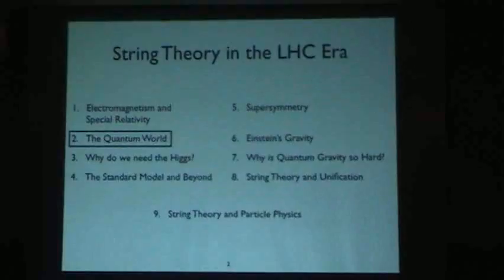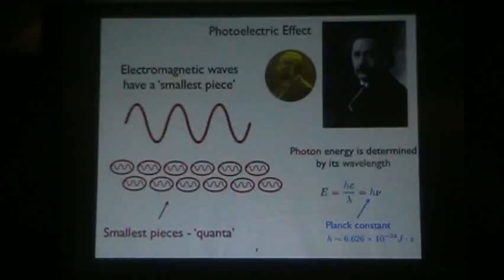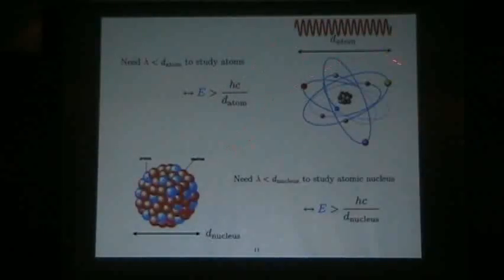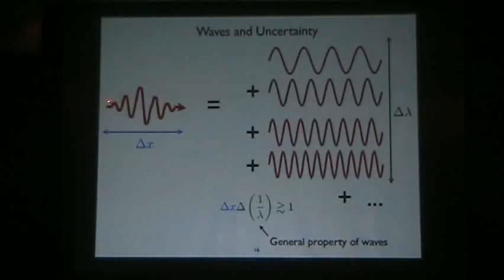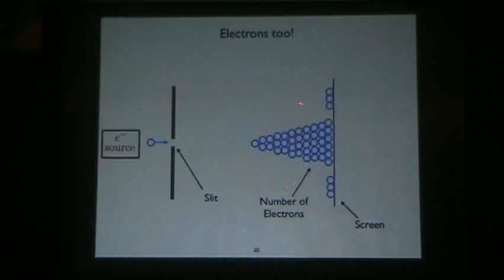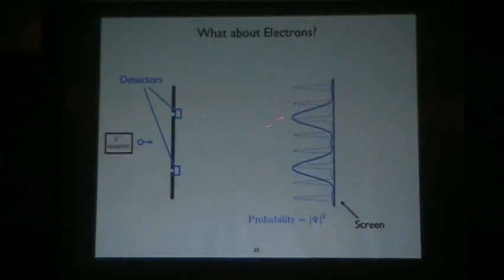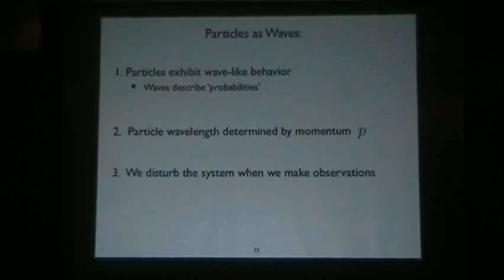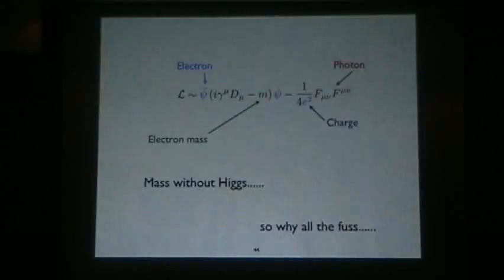String Theory in the LHC Era - Compton Lecture - Spring 2012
Lecture 2: The Quantum World by Joseph Marsano